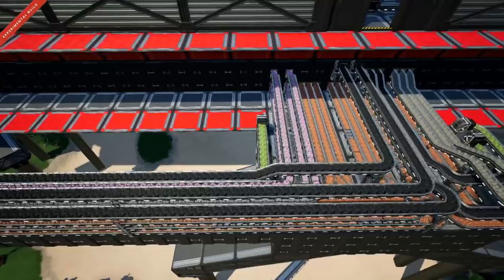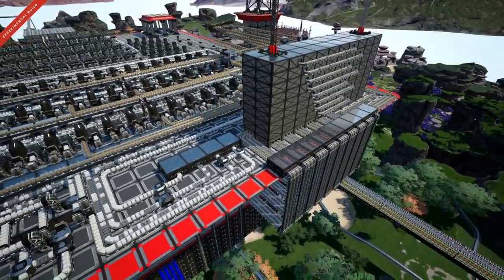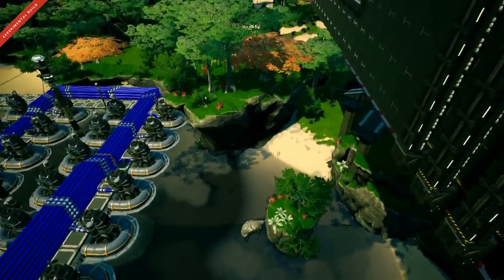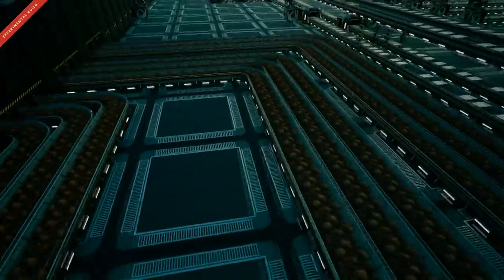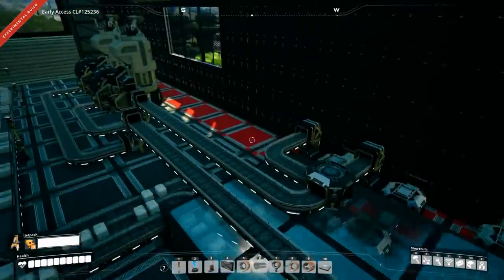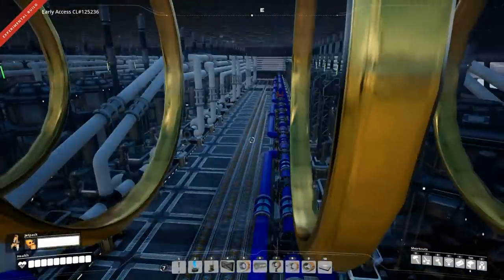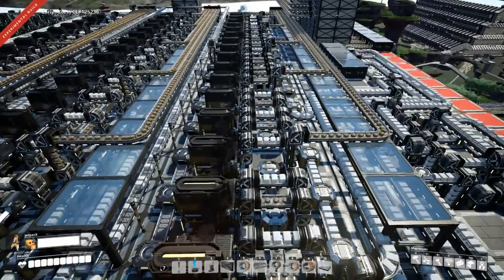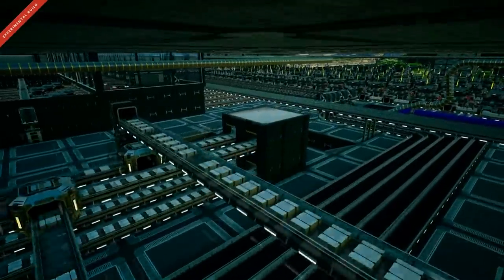Satisfactory - Mega Factory - 2,280 Aluminium Sheets per min.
How we are using all the Bauxite in the world.

7,800 Bauxite p/m
11,000 Water p/m (3,000 recycled)
3,000 Coal p/m
2,760 Quartz p/m
1,710 Copper p/m
= 2,280 Ally Sheets p/m
(Using the alt recipe allows you to not need any oil)